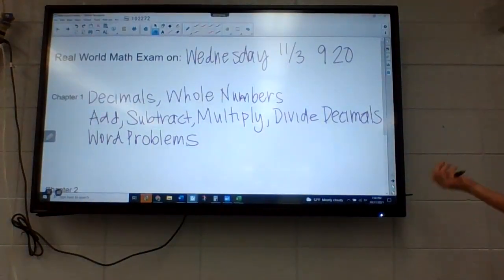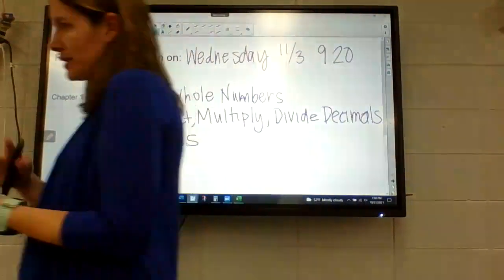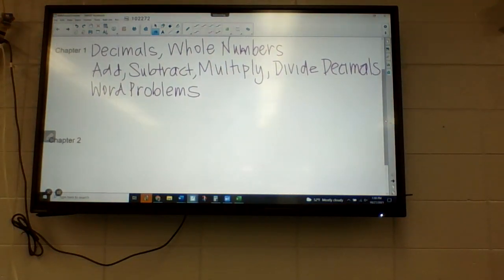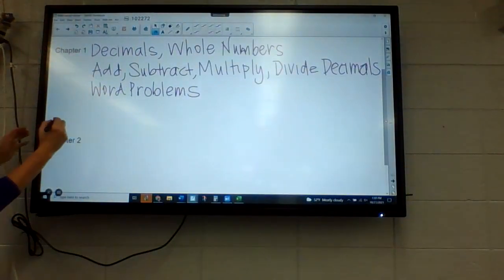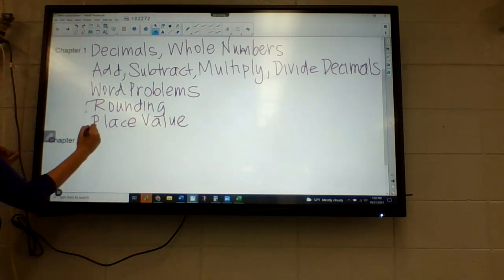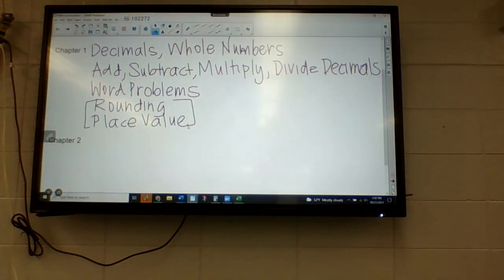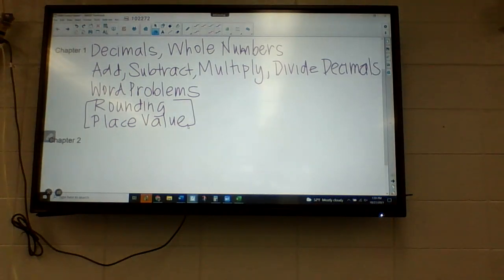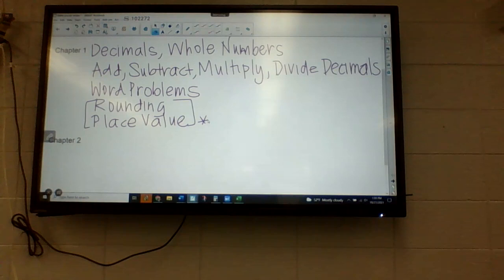RWM Ch 1-3 exam topics